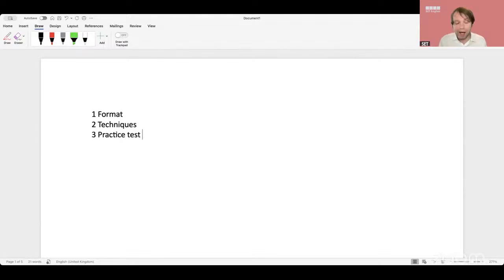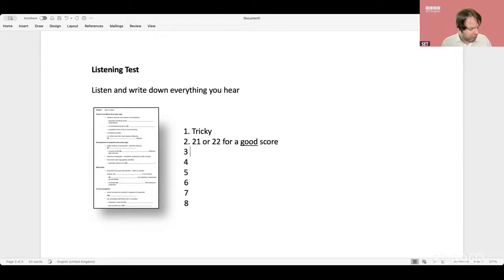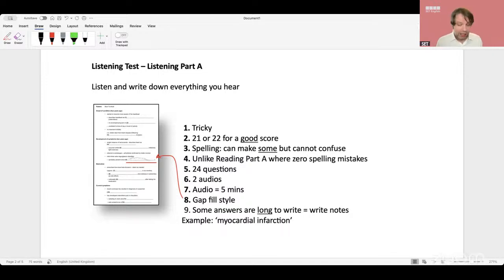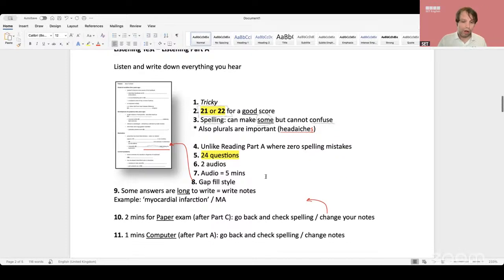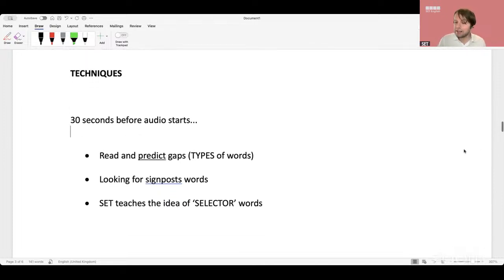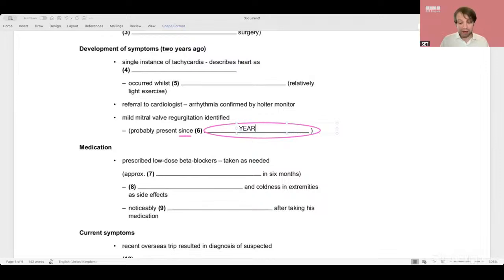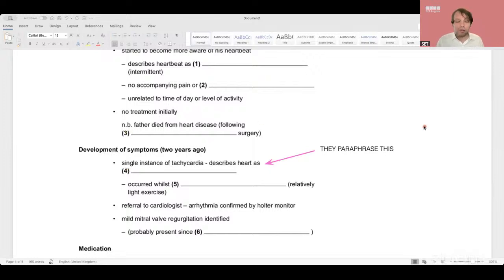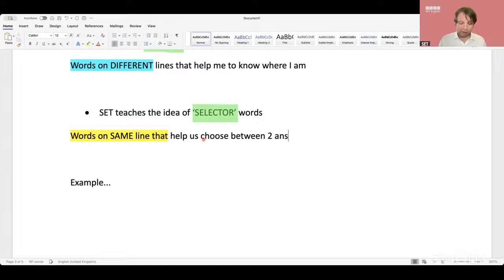OET Listening Part A Format